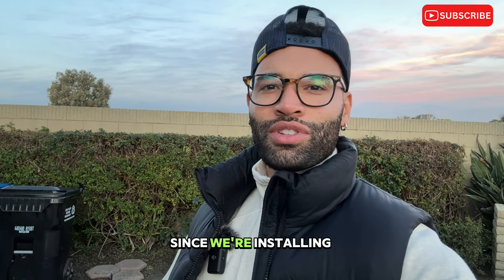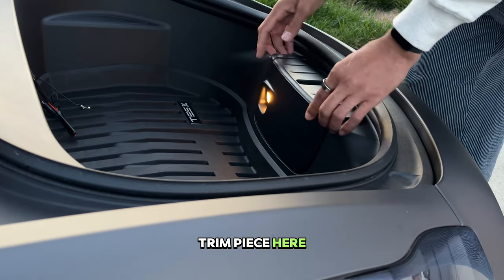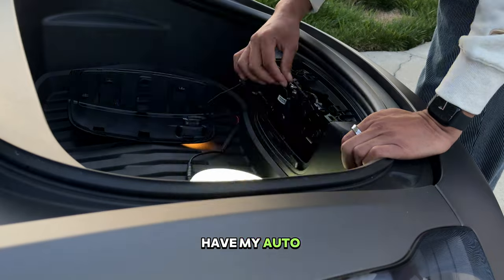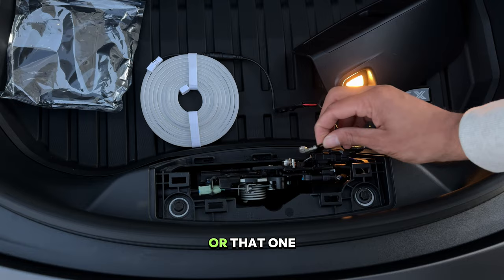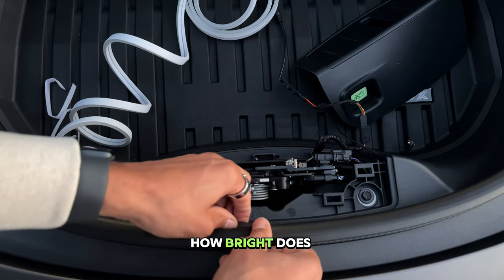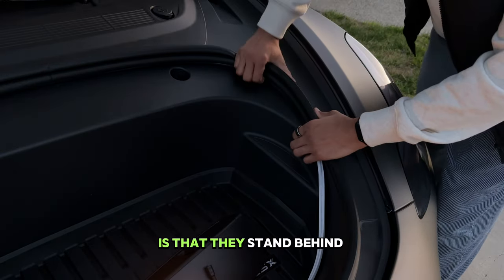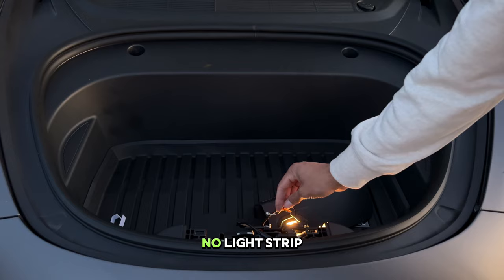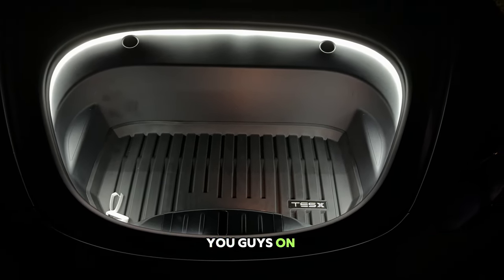Easy Tesla Frunk Lighting Upgrade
Add an extra layer of safety to your Tesla Model 3/Y with the easy to install lighting strip from @lightingbug-2023 . Not only does this make the frunk super bright at night, it also makes it look super cool and futuristic. If this is an upgrade you are interested in, the link is down below.